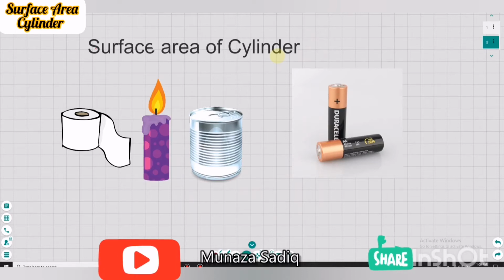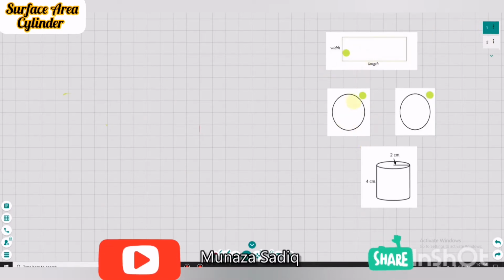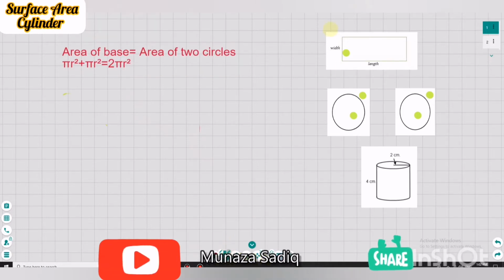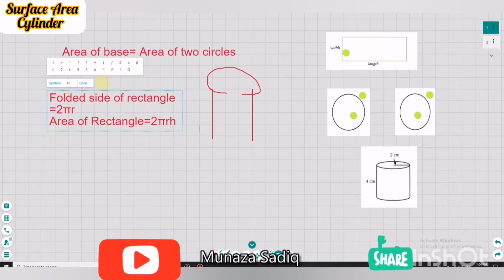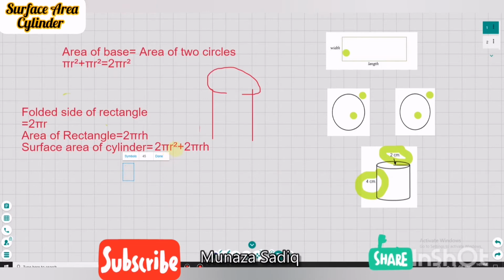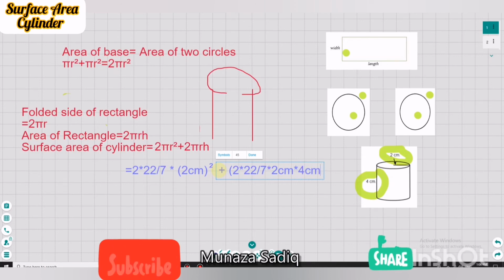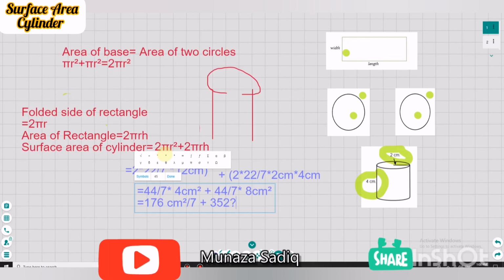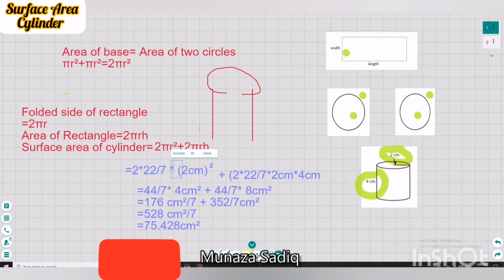Surface Area of Cylinder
This video helps to understand how to find surface area of cylinder and what is surface area